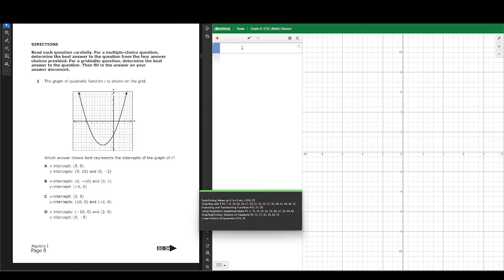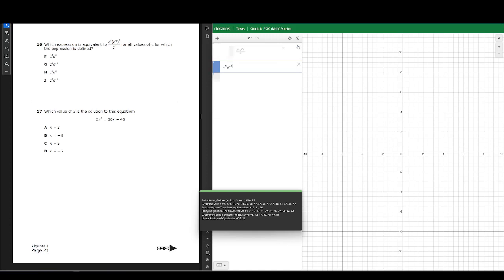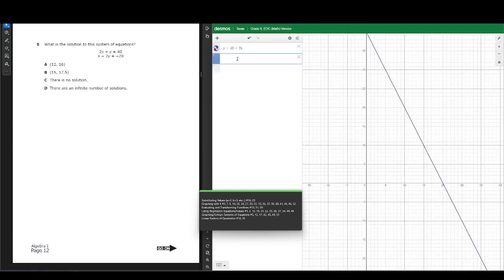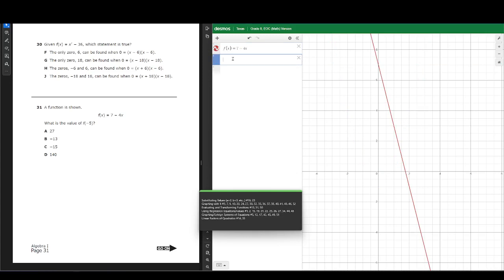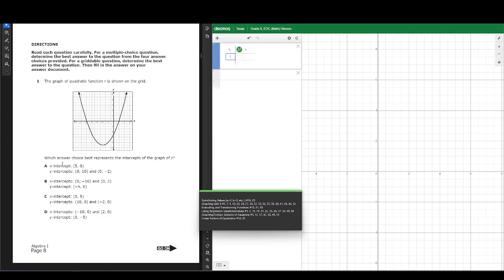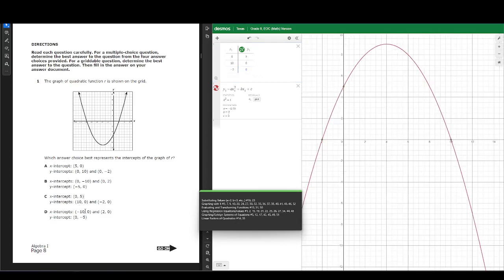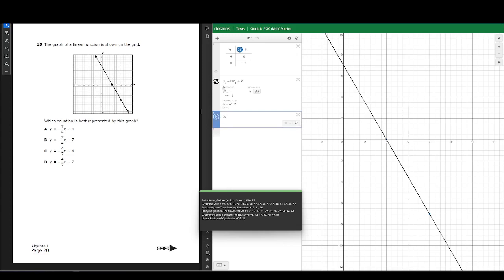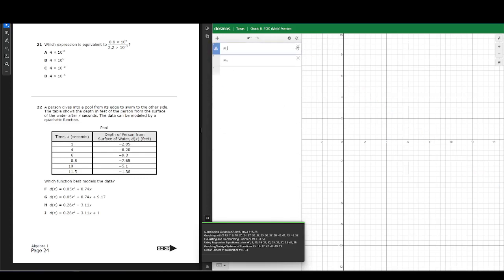Desmos Tutorial: EoC Summary Video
Watch this video for a summary of the tools in Desmos that will be most helpful on the EoC.